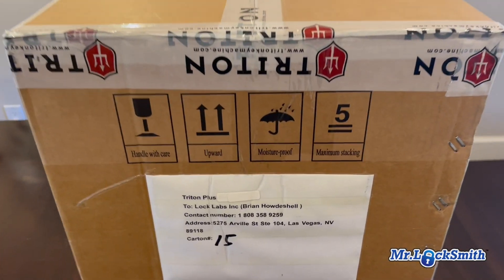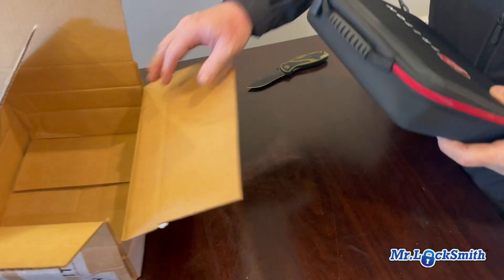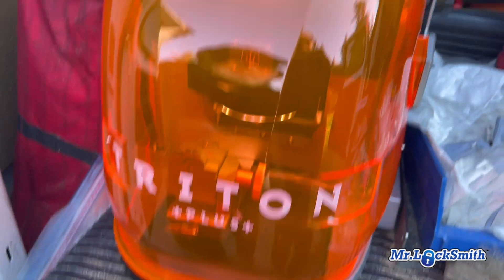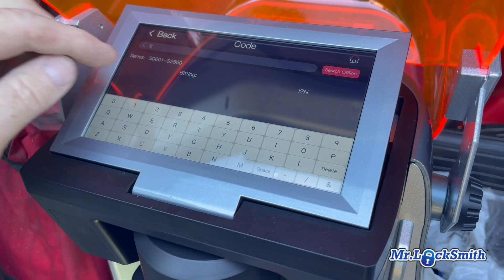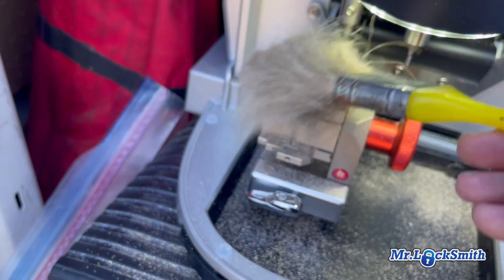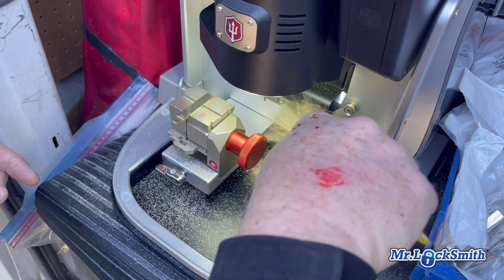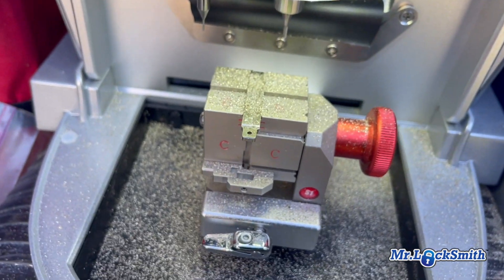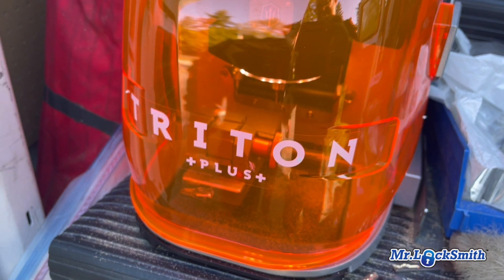Unboxing Triton Plus Key Machine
Unboxing Triton Plus Key Machine | Mr. Locksmith

Unbox the latest Triton Plus from Lock Labs with us! Watch as we discover its advanced features and test it out on various keys.

The video covers the unpacking, which highlights how well the product is packaged, and shows its various components including cutters, readers, decoder prongs, a calibration kit, and different types of jaws for automotive keys. Terry mentions the machine's durability compared to earlier models and discusses its calibration process, which appears quicker and more efficient. The machine is tested by cutting a Hyundai Santa Fe 2020 key, showing its capabilities with both aftermarket and genuine factory blades. The video concludes with positive feedback about the Triton Plus, suggesting it's a valuable tool for locksmith services.

00:00 Unboxing the New Triton Plus Key Machine
00:40 Exploring the Contents: Cutters, Probes, and Calibration Kit
02:52 Setting Up and Software Updates
03:07 Calibration Process for the Triton Plus
04:17 Cutting the First Key: A Hyundai Blade
05:04 Slowing Down for OEM Blades and Making Money
10:38 Final Thoughts on the Triton Plus

Mr. Locksmith™